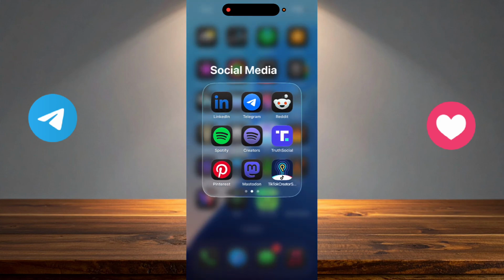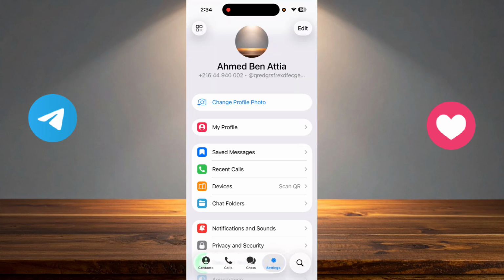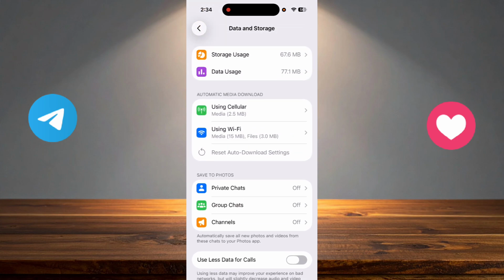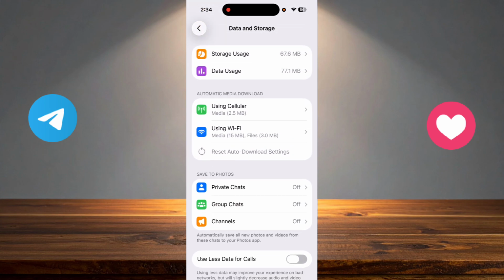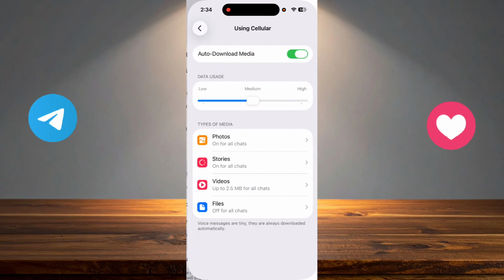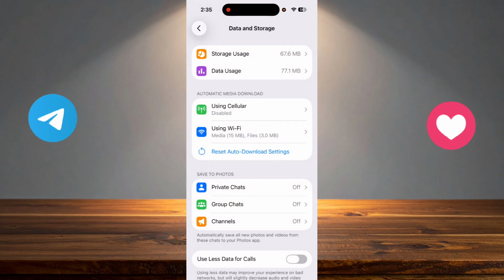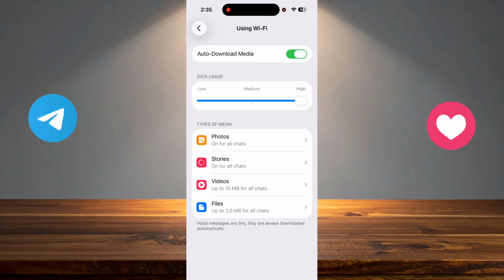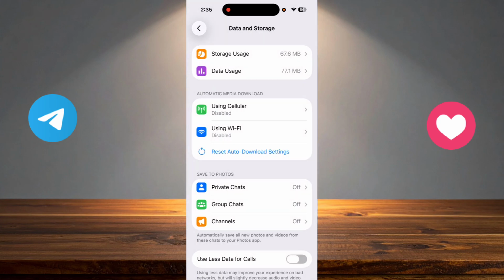How to Stop Telegram from Auto-Downloading Media 🚫 [New 2026 Update]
Is your data plan disappearing or your gallery filling up with random videos? In this video, I will show you exactly how to stop Auto-Downloading Media on Telegram using the New 2026 Update. I’ll guide you through the major Liquid Glass redesign to show you how to take full control over what gets saved to your phone, whether you're on Mobile Data, Wi-Fi, or Roaming!